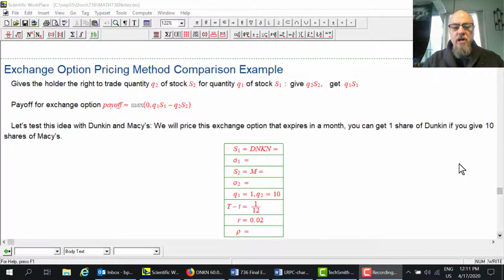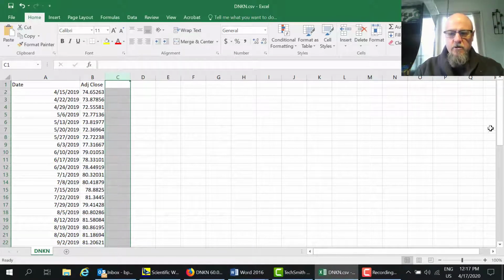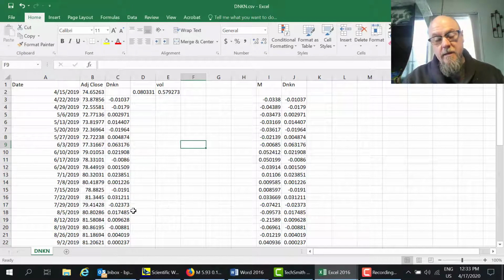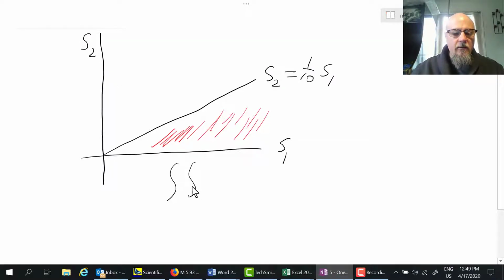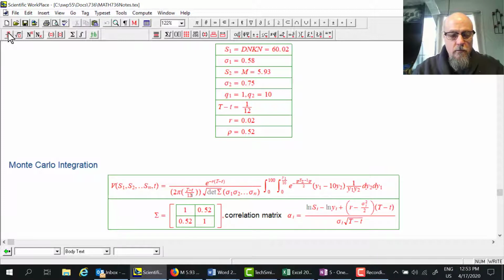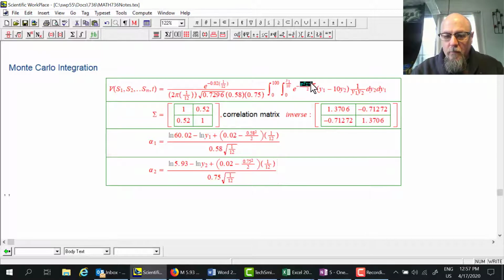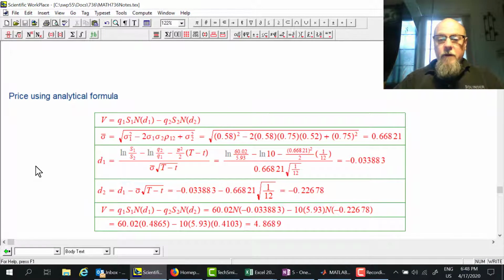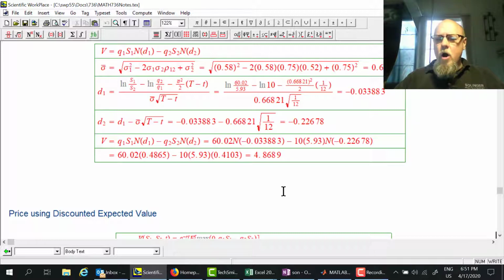Exchange Option Pricing Comparison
Math 736: An exchange option is priced using discounted expected value, Monte Carlo integration and analytical formula. Real stock data for Macy's and Dunkin is used.